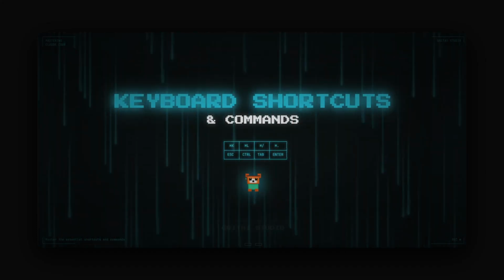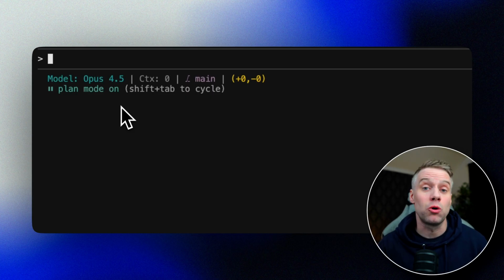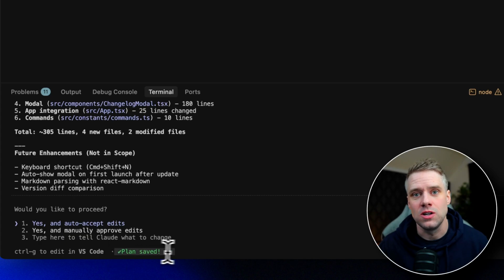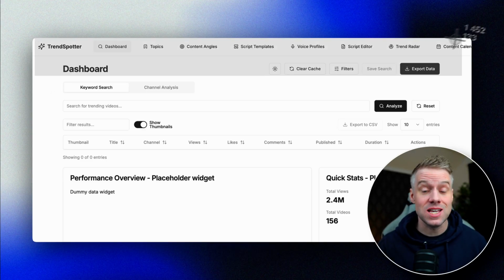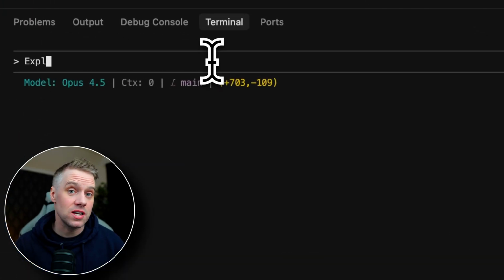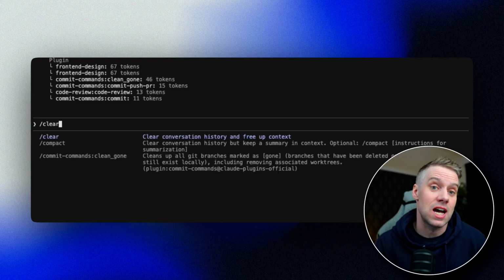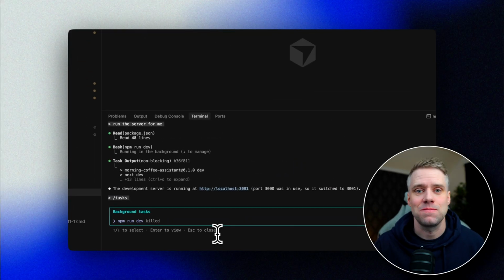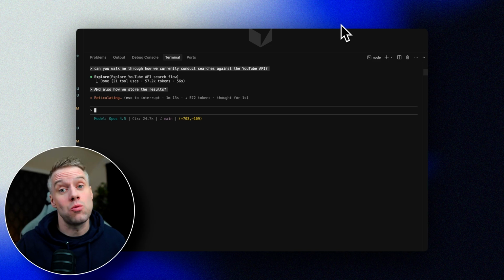20+ Claude Code Shortcuts You Need to Know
Claude Code shortcuts and commands that separate beginners from power users. Stop using it like a basic chat window and start working 10x faster.

This is Episode 1 in our Mastering Claude Code series. I see people typing, waiting, copy-pasting, completely missing the keyboard shortcuts and slash commands that change how you work.

These are small changes that make a massive difference in your daily workflow.

If you are new to Claude Code, check out our Getting Started video first (link below). Otherwise, these shortcuts will level up your Claude Code powers immediately.

Timestamps
00:00 Claude Code Shortcuts Introduction
00:53 Permission Modes with Shift+Tab
01:36 External Text Editor with Ctrl+G
02:53 Terminal Prompt Editing Shortcuts
03:31 Paste Images and Screenshots
04:06 Extended Thinking and Verbose Mode
04:53 File References with @ Symbol
05:38 Context Management and /clear Command
06:19 5 Essential Built-in Slash Commands
08:28 Must Know Shortcuts Recap

In this video I cover:
Shift+Tab - Cycle through permission modes instantly. Accept Edits mode lets Claude modify files without asking for every single change. Plan Mode lets Claude explore your codebase without making any changes.

Ctrl+G - Open your prompt in an external text editor. A lifesaver for longer prompts where terminal line editing becomes painful.

Ctrl+V / Cmd+V - Paste images directly into Claude Code. Screenshots, mockups, diagrams, error messages. Claude is multimodal and can see what you share.

Tab - Toggle extended thinking mode.

Ctrl+O - Toggle verbose mode to see Claude's actual reasoning process. Gold for debugging.

@ symbol - Reference files directly. No waiting for Claude to search. @src/utils/auth.js immediately includes that file content.

/clear - Use between tasks. Your context window is precious. Old context about authentication bugs does not help when building a new dashboard.

Plus /context, /resume, /bashes, /memory, /rewind, and more slash commands that power users rely on daily.

This video is part of our Mastering Claude Code series.

Which shortcut was new to you? Are you using /clear between tasks? Drop your favorite Claude Code tip in the comments.